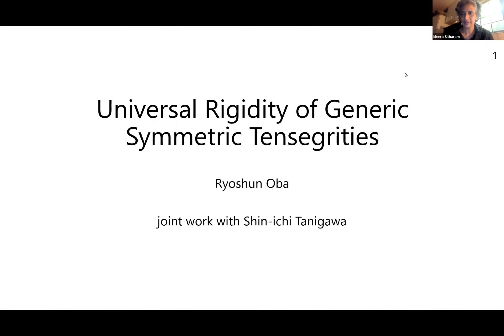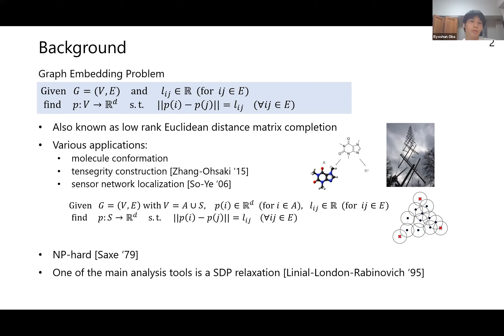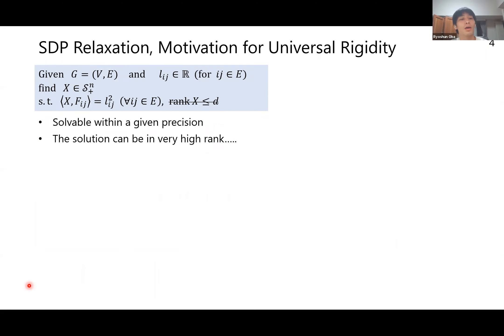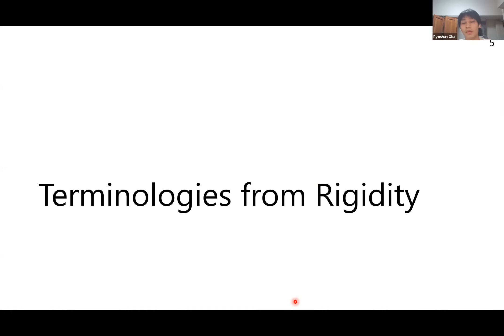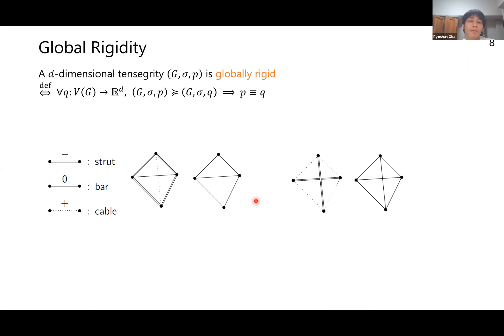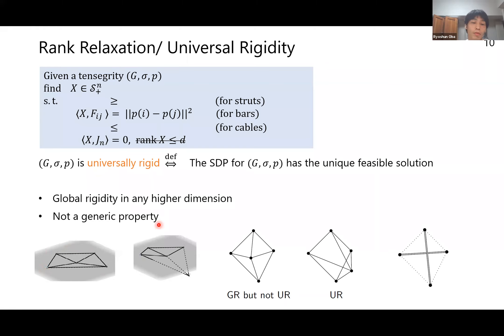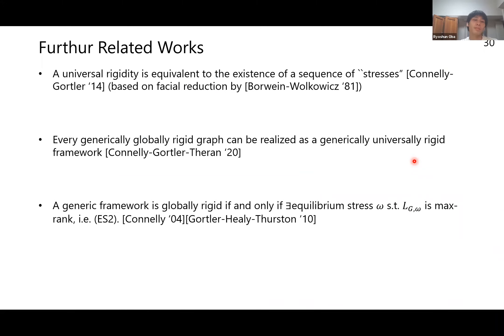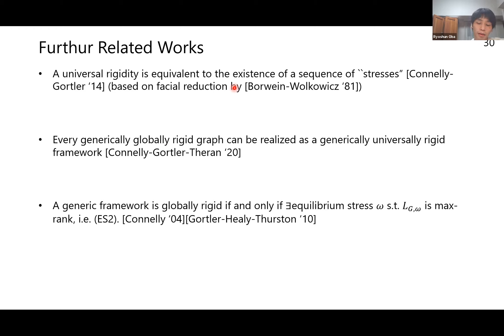Universal Rigidity of Generic Symmetric Tensegrities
Ryoshun Oba, The University of Tokyo

Date and Time: Wednesday, May 12, 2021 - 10:30am to 11:30am

Abstract: A tensegrity is a structure made from cables, struts and stiff bars. A d-dimensional tensegirty is universally rigid if it is rigid in any dimension d′ with d′≥d. The celebrated super stability condition due to Connelly gives a sufficient condition for a tensegrity to be universally rigid. Gortler and Thurston showed that super stability characterizes universal rigidity when the point configuration is generic and every member is a stiff bar. We extend this result to tensegrities with point group symmetry, and show that the characterization still holds as long as a tensegrity is generic modulo symmetry. Our strategy is based on the block-diagonalization technique for symmetric semidefinite programming problems. This is joint work with Shin-ichi Tanigawa.